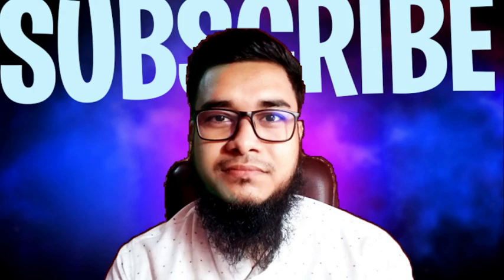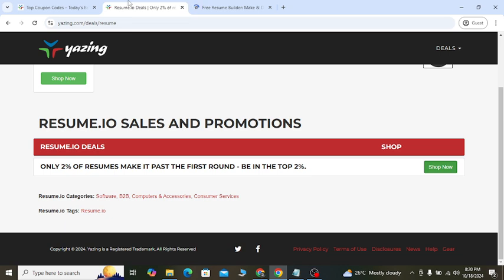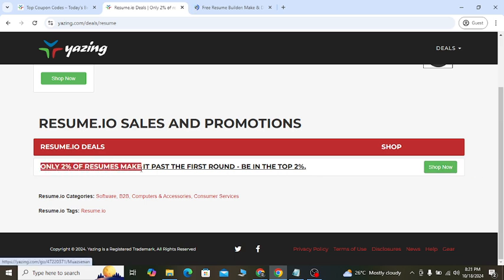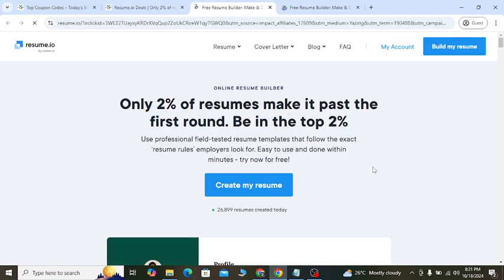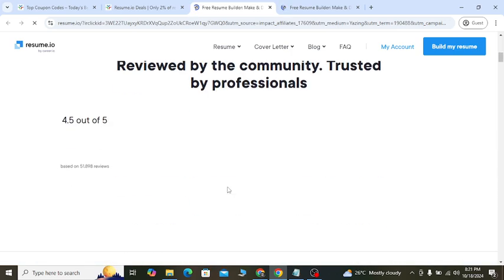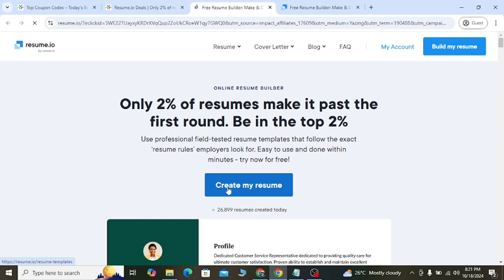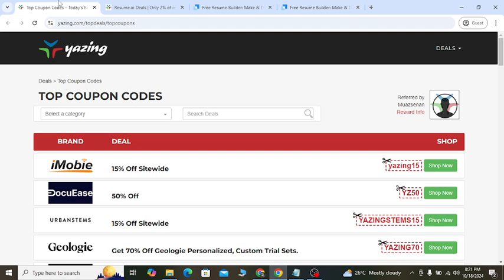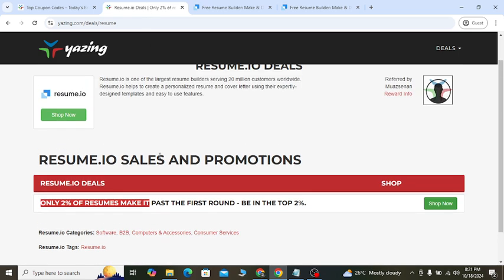Resume Io Coupon Code - Resume Promo And Discount That Now Work